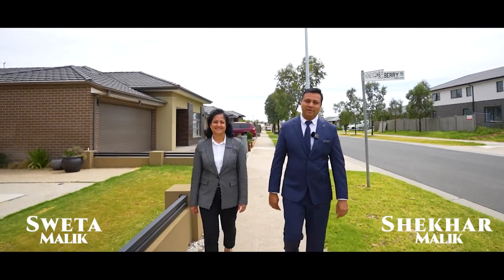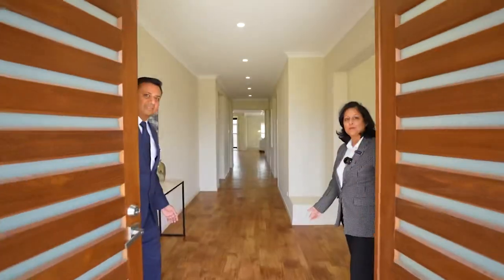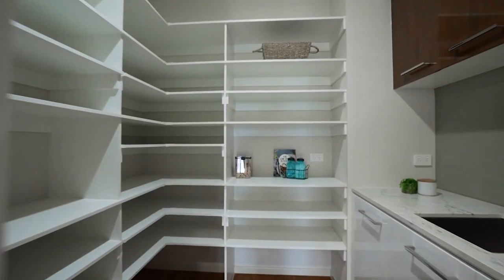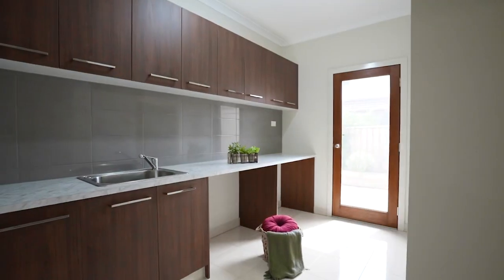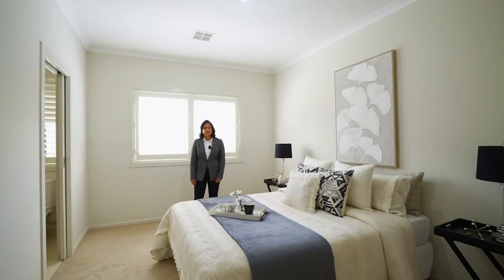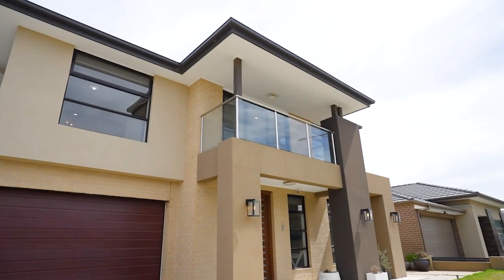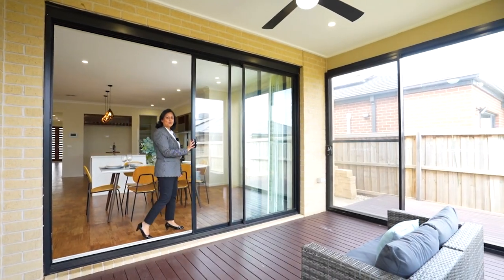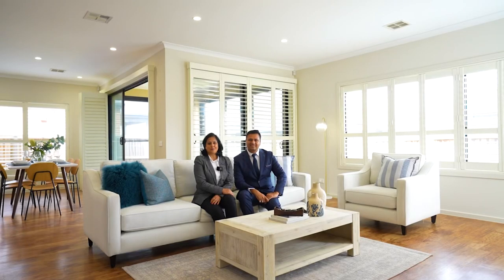42 Honeycomb Avenue, Manor Lakes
42 Honeycomb Avenue, Manor Lakes